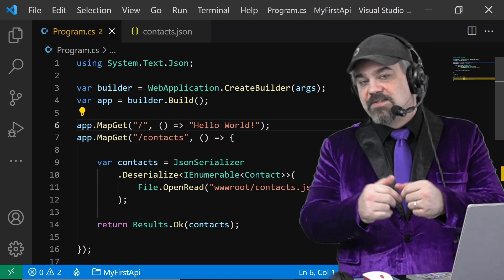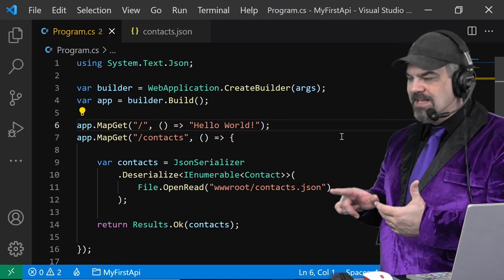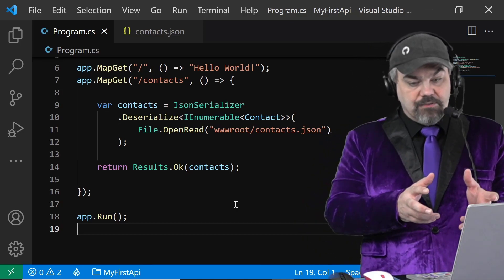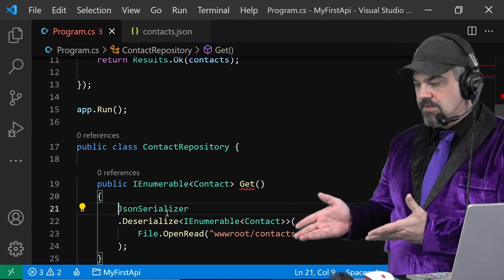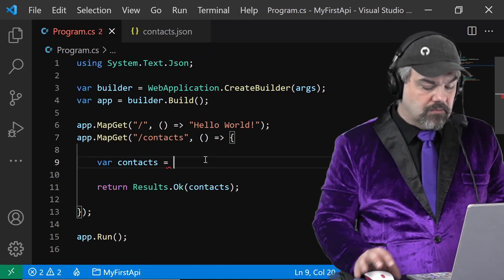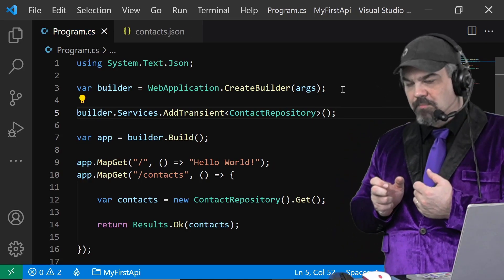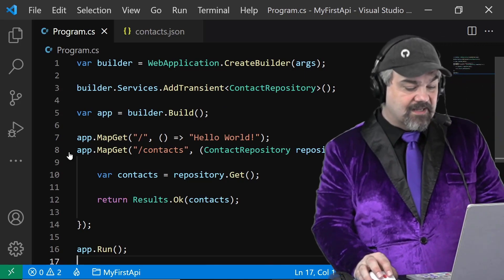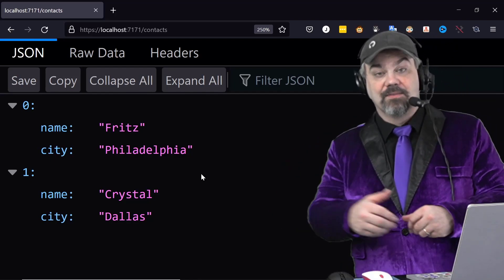ASP.NET Core Minimal APIs and Dependency Injection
Let's refactor some code to introduce a repository object and inject it into our API when its invoked